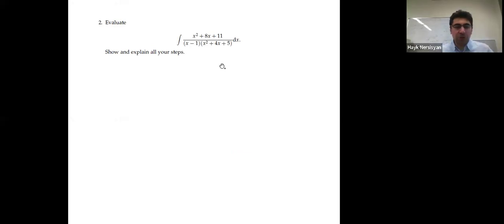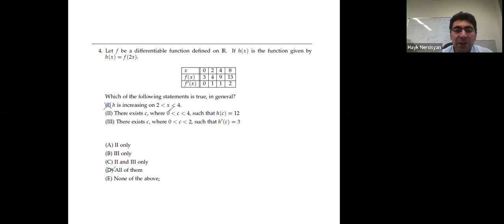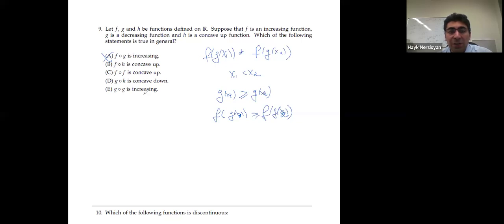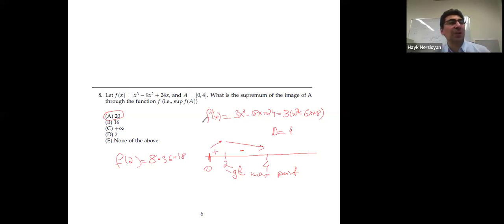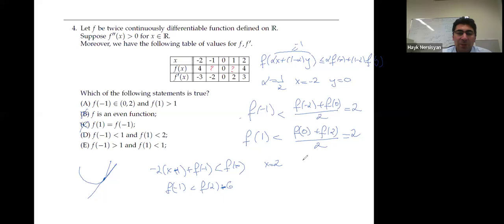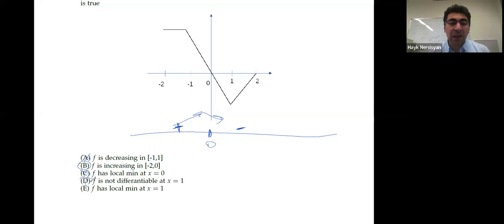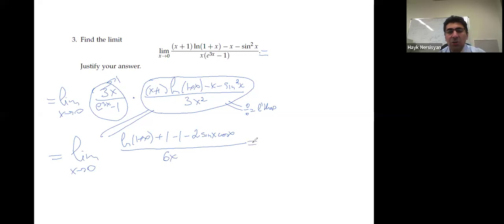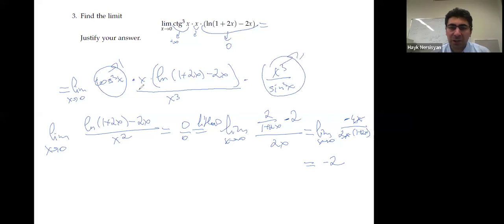Review before the FINAL, Calculus 1, 2024 Fall